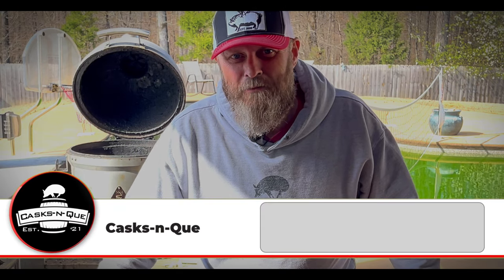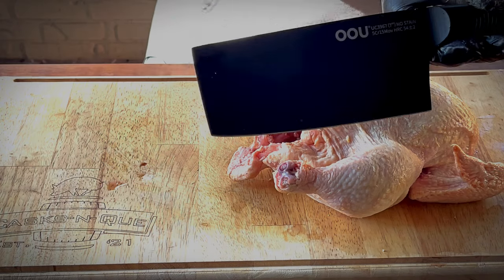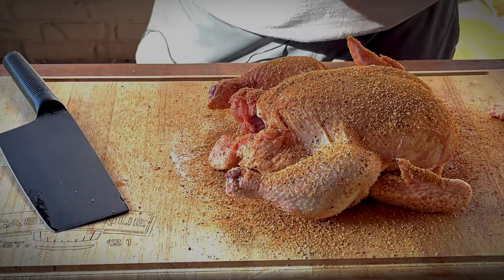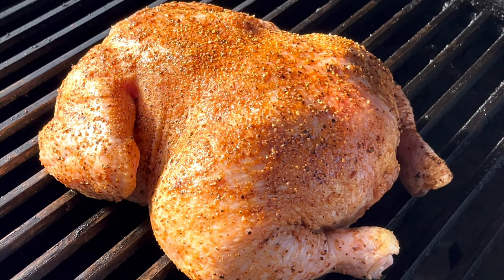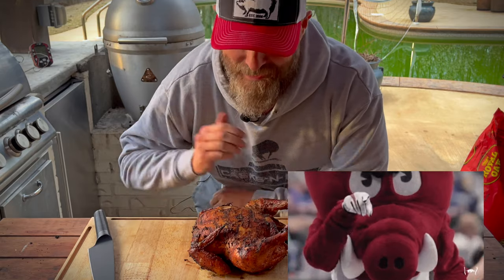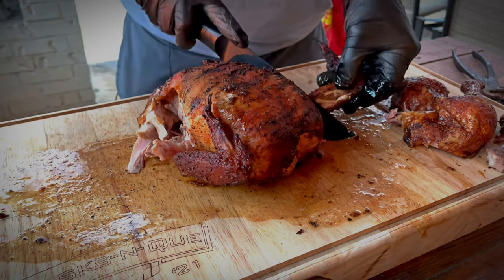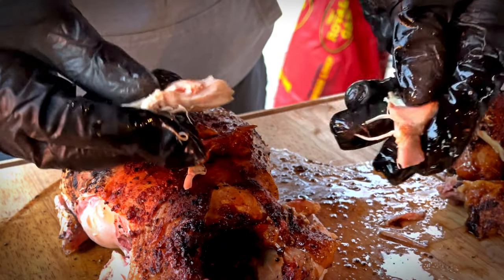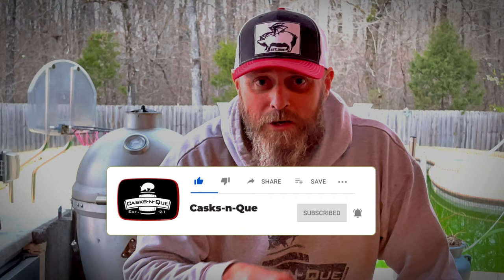Smoked Chicken with Crispy Skin | Juicy and Delicious!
Dry whole chicken with a paper towel. Blot dry, don’t rub the paper towel on the chicken.

Spray with canola oil or duck fat. Season with your favorite rub.

Smoke chicken at 300-325 until breast is 165. I flip the chicken because my heat source is underneath the bird.